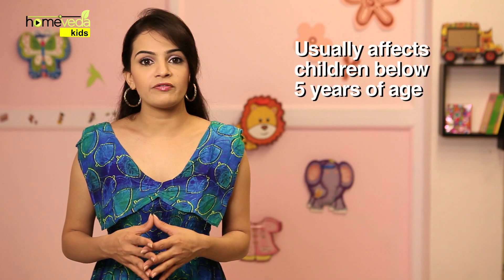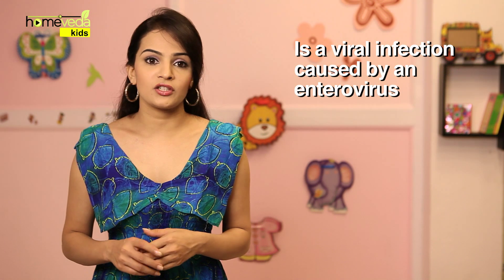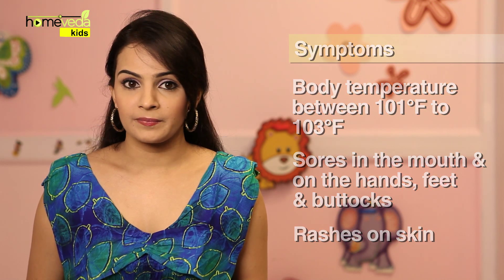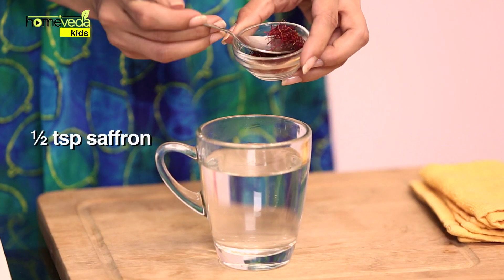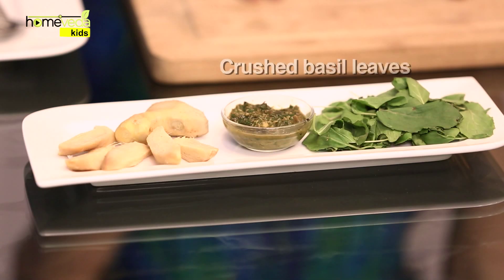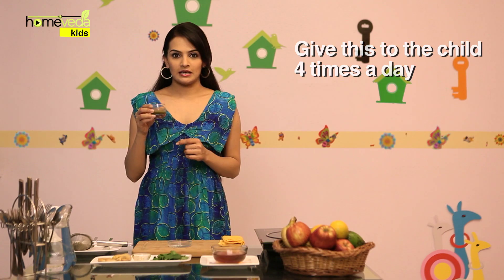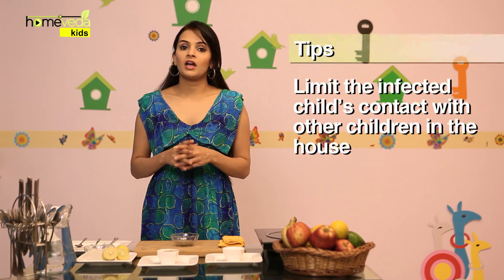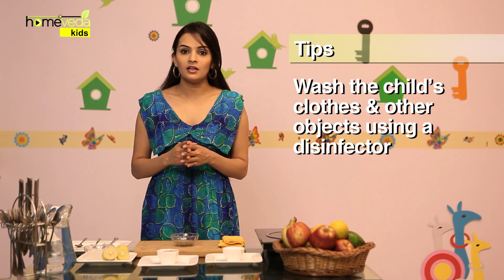Kids Health: Hand, Foot and Mouth Disease- Natural Home Remedies for Hand,Foot and Mouth Disease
Hand, foot and mouth disease is a viral infection, caused by an enterovirus. It is accompanied with fever, sore throat and rashes on the body.Watch how you can treat hand, foot and mouth disease using natural ingredients available in your kitchen!

Hand, Foot and Mouth Disease:

• Usually affects children below 5 years of age
• Not to be confused with foot & mouth disease

Symptoms to look for:

• Mild fever
• Sore throat
• Body temperature between 101°F to 103°F
• Sores in the mouth & on the hands, feet & buttocks
• Rashes on skin

Causes:

• It is a viral infection, caused by an enterovirus
• A highly contagious condition

Natural home remedy using saffron:

1.Take ½ cup of boiling
2. Add ½ tsp saffron
3. Allow it to rest for 2-3 min
4. Mix well
5 Let the child sip this mixture hot

• This remedy will help the child get relief from fever.

Natural home remedy using basil leaves, ginger and honey:

1. Crush a handful of basil leaves and a 1 inch piece of ginger
2. Place this paste on a sieve
3. Press the paste to extract juice
4. Take 1 tsp of this juice
5. Add 1 tsp of honey
6. Mix well
7. Give this to the child 4 times during the day

Natural home remedy using using lemon juice, black pepper powder and salt:

1. Take 1 tbsp lemon juice
2. Add ½ tsp black pepper powder
3. Add ½ tsp salt
4. Mix well
5. Heat the mixture till it turns lukewarm
6. Give this once everyday to the child

• This remedy will help get relief from sore throat.

Tips:

• Limit the infected child's contact with other children in the house
• Wash the child's clothes & other objects using a dis-infector